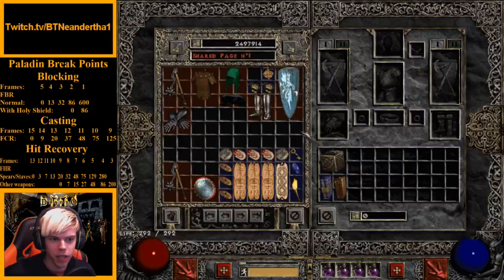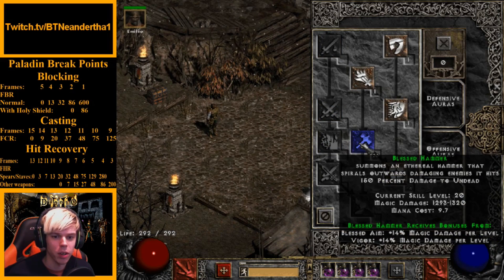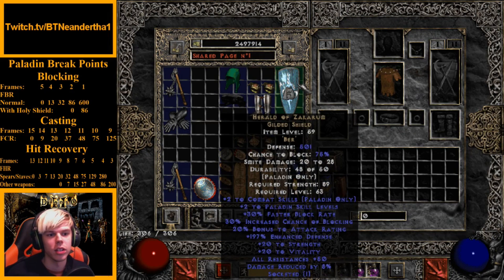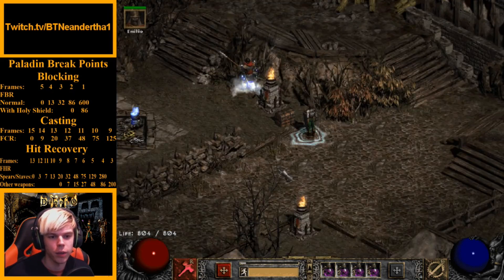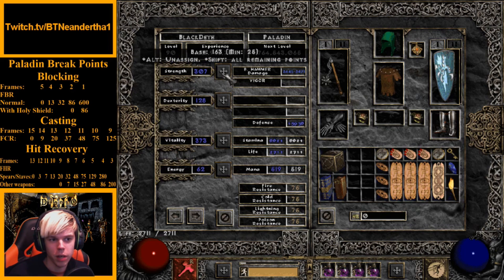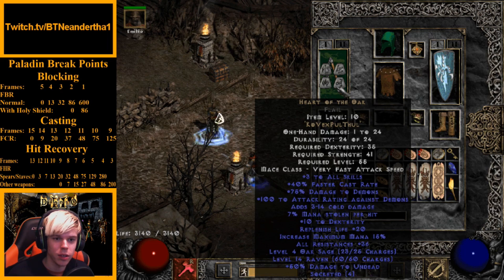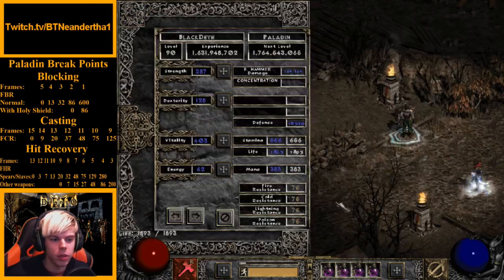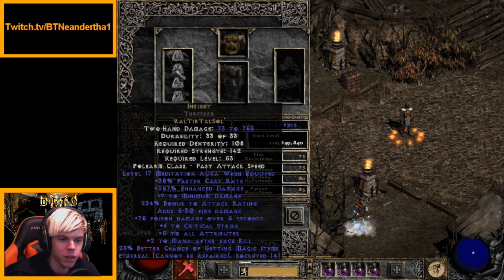How to Hammerdin Guide Part 1: "Basics" (Diablo 2)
Let me know what you think of this video. This part goes over the 75 FCR build and basics of how to play a hammerdin. If you like it I can finish the other parts. I go into more detail about 125 FCR breakpoints and hybrid builds in the other sections.